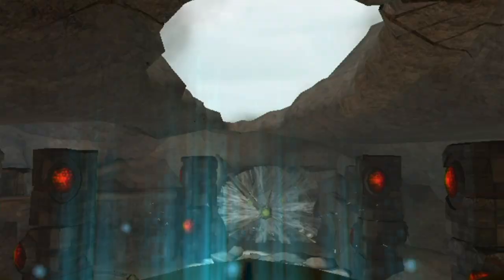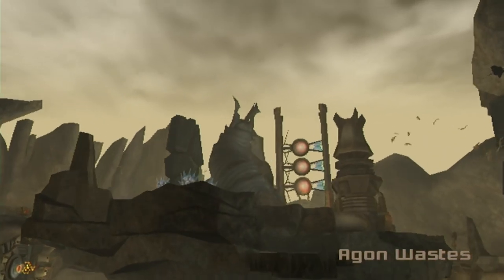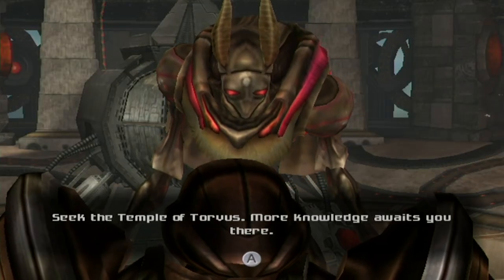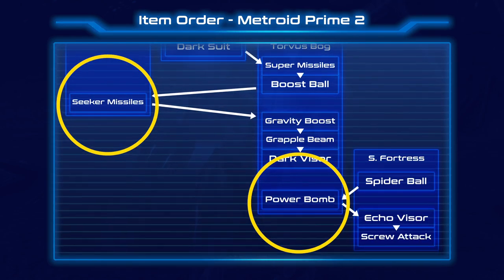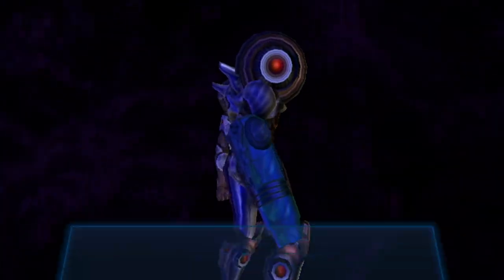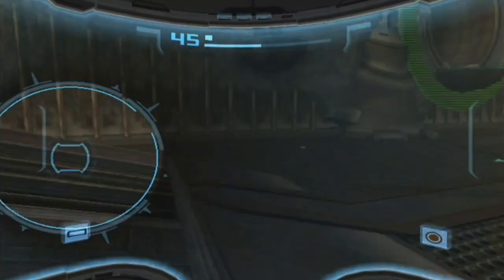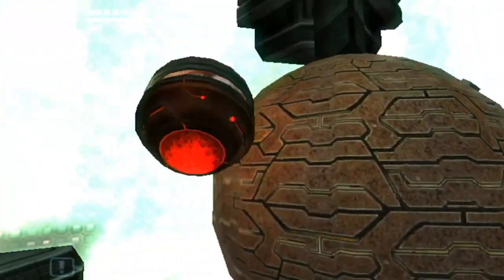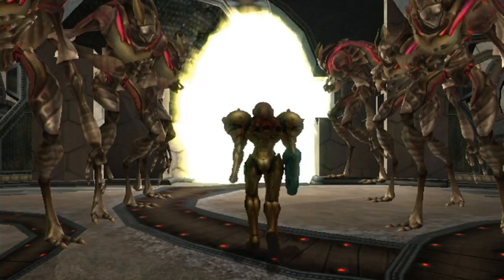The World Design of Metroid Prime 2: Echoes | Boss Keys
Two years after Metroid Prime, Retro is back with an all-new game. Prime 2 is both loved and loathed in equal measure by fans - but let's take a close look at its world design to see what it can tell us about making Metroidvanias.